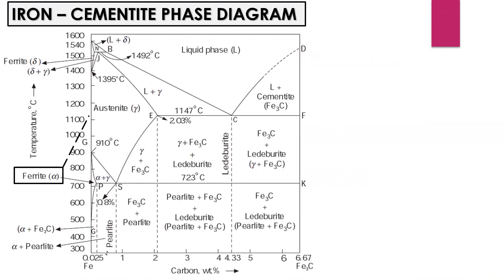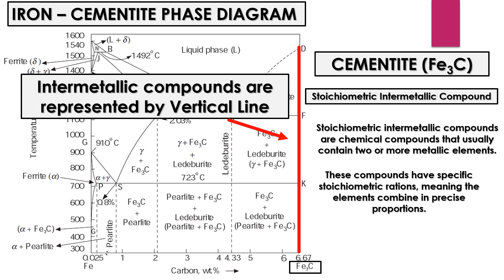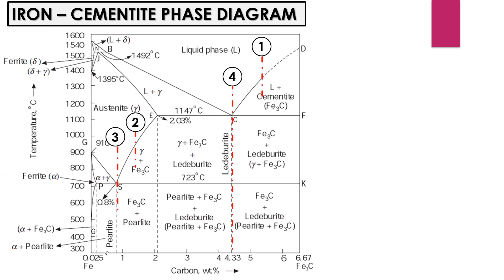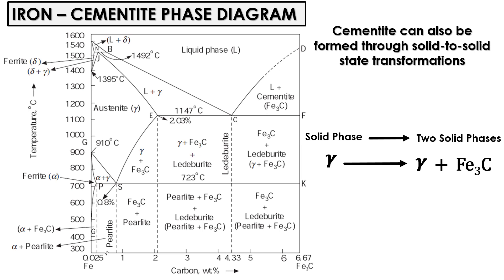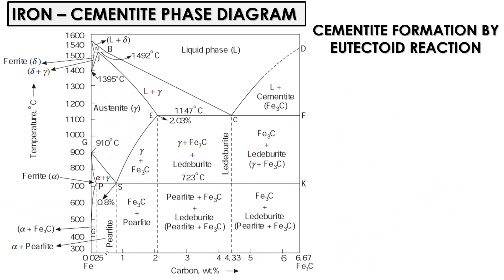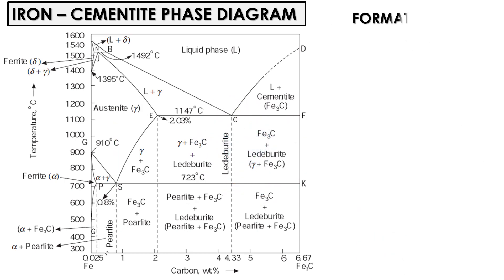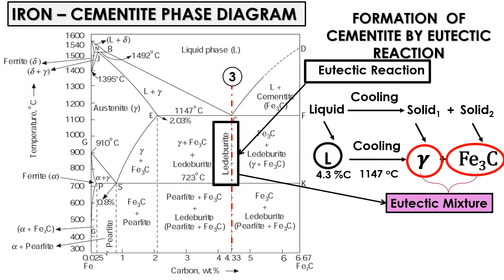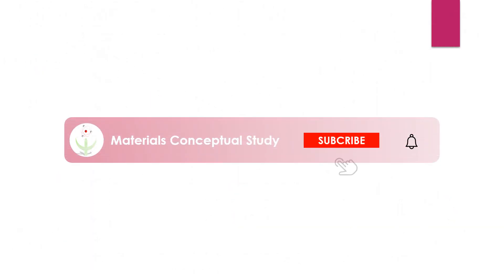Iron Carbon Phase Diagram Part 2 | Heat Treatment Course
Cementite, Pearlite and Ledeburite Phases

Cementite is an stoichiometric intermetallic compound that consists of iron and carbon atoms. Stoichiometric intermetallic compounds are chemical compounds that usually contain two or more metallic elements. These compounds have specific stoichiometric ratios, meaning the elements combine in precise proportions.

That is why the intermetallic compounds are represented by a vertical line on the phase diagram where the composition is fixed.  This cementite phase consists of iron and carbon atoms in a fixed ratio of 6.67:1. Which means that cementite is formed at 6.67 wt% of C.

Its crystallographic unit cell is orthorhombic and primitive, with large lattice parameters, explaining its hardness.
 In this type of crystal structure, the lattice consists of three axes that are perpendicular to each other and unequal in length.

This phase is an incredibly hard and brittle phase. Its hardness makes it one of the primary components responsible for the hardness of steel. In fact, cementite is one of the hardest constituents in steel alloys.
In the iron-carbon phase diagram, the cementite phase is formed through four different reactions, each occurring at different compositions. Let's explore each of these reactions one by one.

The cementite phase can be formed through liquid-to-solid state transformation. For example, when the iron-carbon liquid alloy of hypereutectic composition solidifies, cementite forms as primary particles in the remaining liquid. As the solidification process continues, the remaining liquid solidifies into austenite or ferrite, depending on the cooling rate and alloy composition. This type of transformation is known as liquid-to-solid phase transformation.

Similarly, Cementite can also be formed through solid-to-solid state transformations, where one solid phase transforms into another without involving any liquid phase.
Let's consider the example of hyper eutectoid steel with a carbon content above the eutectoid composition.

When this hypereutectoid steel is cooled from the austenitic region, the excess carbon will diffuse and combine with the existing austenite.
As a result, cementite networks form, creating interconnected structures within the remaining austenite matrix. This cementite network significantly influences the steel's strength and wear resistance.

The cementite phase can also be formed by the eutectoid reaction. A eutectoid reaction is a type of phase transformation that involves three phases. During this reaction, as a solid material undergoes cooling, it simultaneously transforms into two distinct solid phases. In the iron-carbon phase diagram, the eutectoid reaction results in the formation of the pearlite phase from the austenite phase.

This pearlite phase consists of alternating layers of ferrite and cementite that give pearlite its distinctive lamellar or pearly appearance when observed under the microscope. This microstructure contributes to the mechanical properties of the steel, such as its strength and hardness. The eutectoid reaction is also an invariant reaction which occurs at constant temperature and composition. Its reaction mechanism will be also discussed in this lecture series.

The formation of the cementite phase can also occur through a process known as a eutectic reaction. In a eutectic reaction, a liquid solution undergoes a simultaneous transformation into two solid phases as it cools down.
This phenomenon is characterized by its invariance, which means it happens at a constant temperature and composition.

In the iron-carbon phase diagram this eutectic reaction results in the formation of the ledeburite phase which is a eutectic mixture of austenite and cementite.
So in this eutectic reaction, the liquid phase with 4.3 %C at a fixed temperature of 1147oC gives two solid phases i.e., Austenite and Cementite upon cooling. Its mechanism will be discussed in the upcoming lecture.

The ledeburite phase can appear with any composition between 2.06% and 6.67% of carbon. This phase is characterised by its distinctive appearance under the microscope, showing regions of dark cementite embedded in a matrix of bright austenite. It is a brittle phase typically undesirable in most applications due to its poor mechanical properties.